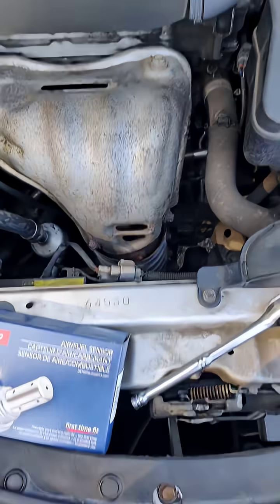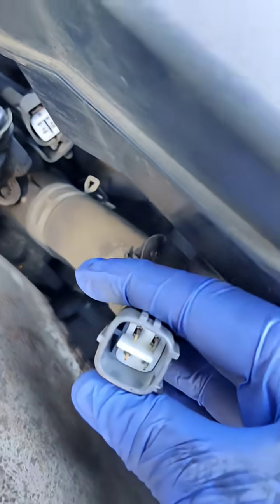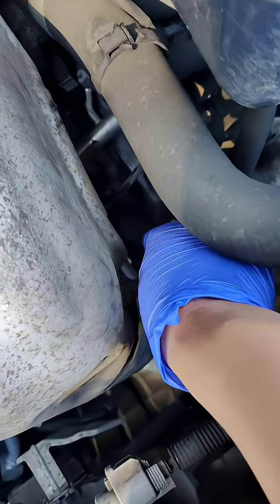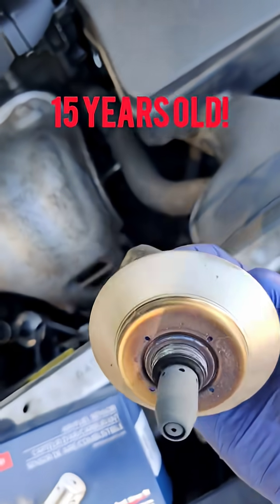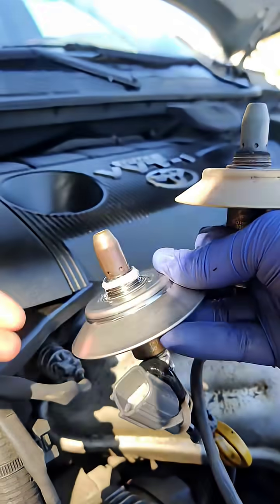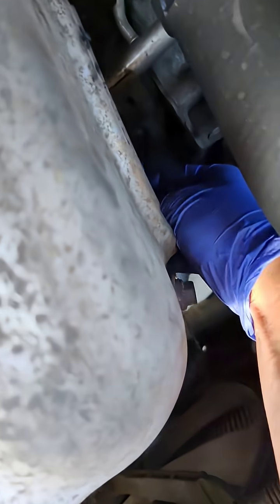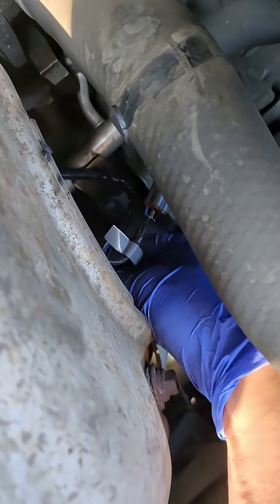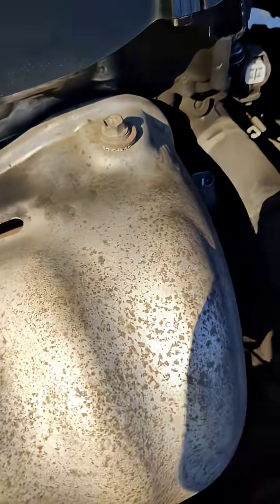Save Gas in 3 minutes!!!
Toyota Camry Upstream Oxygen Sensor for 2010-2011

The O2 sensor adjusts the air-fuel ratio for optimal engine performance, fuel efficiency, and emissions control.